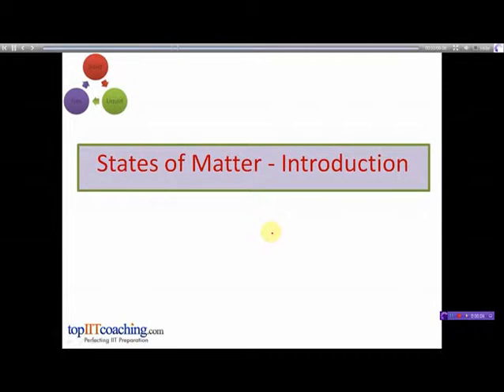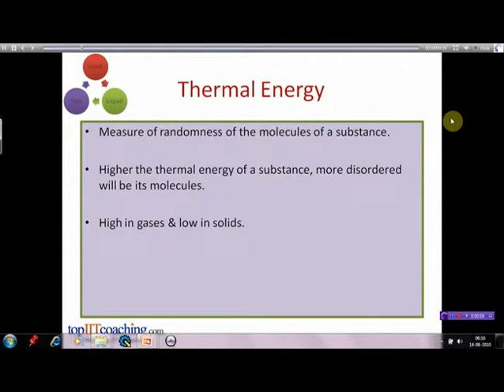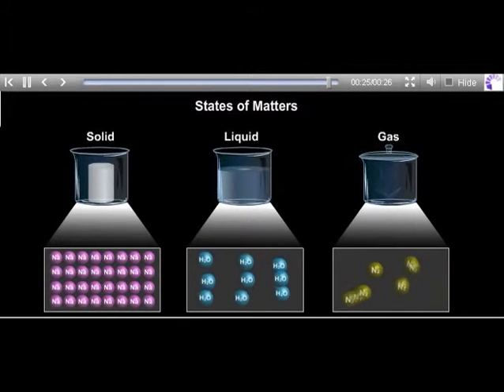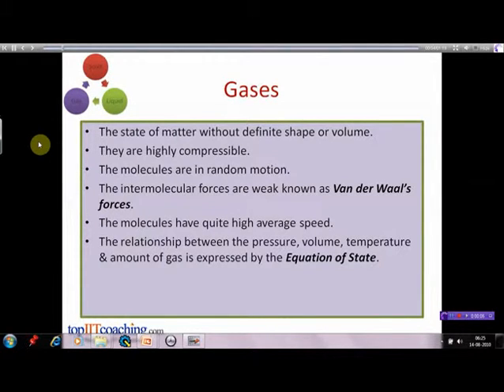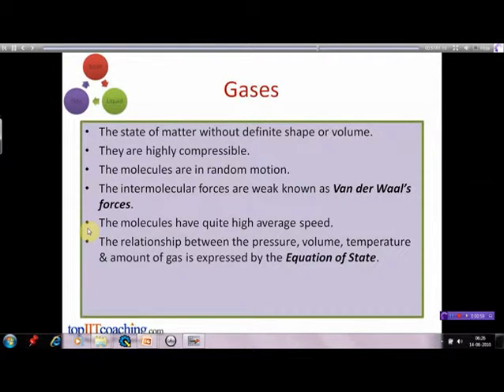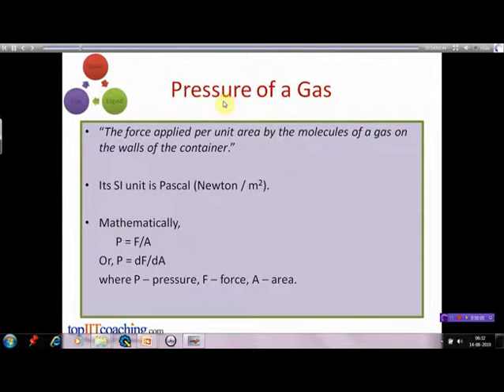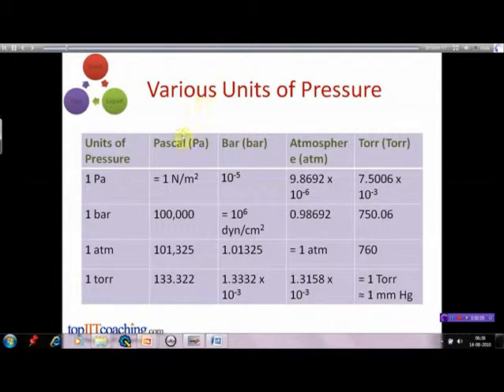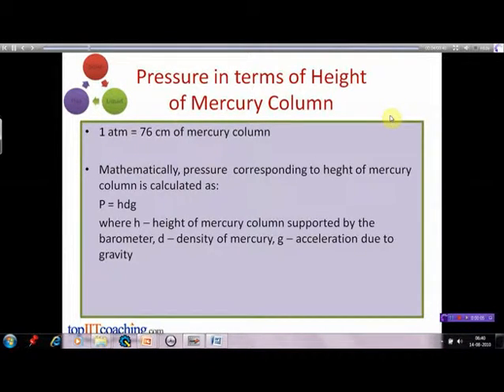States of Matter Introduction